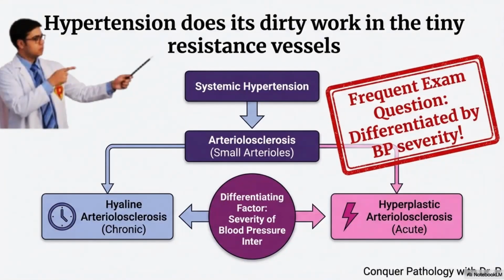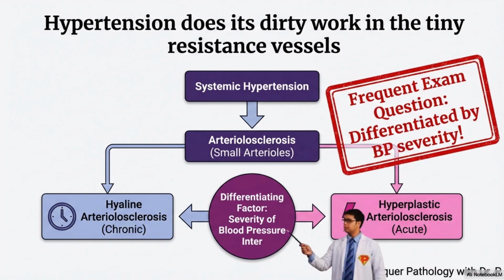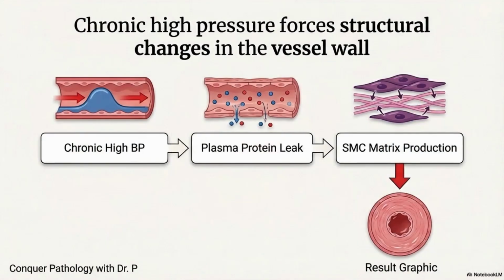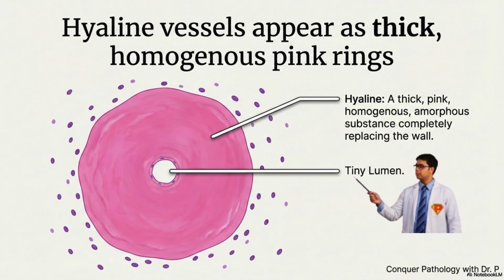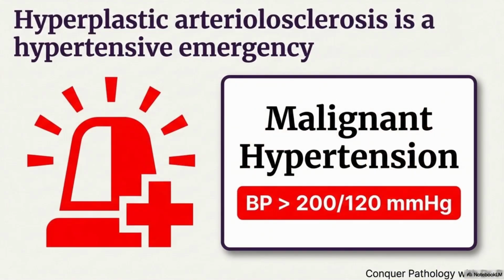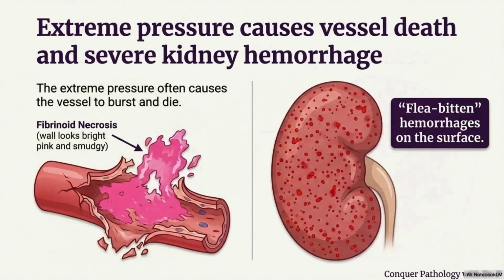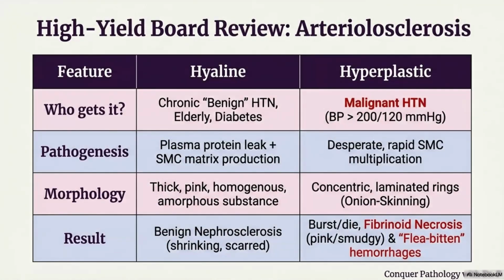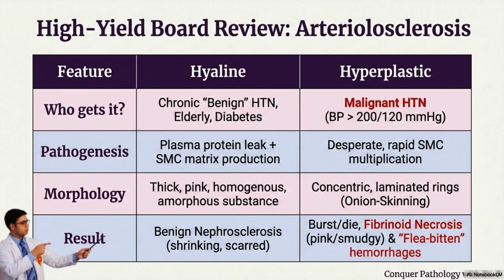Blood vessels-3 Arteriolosclerosis and Hypertensive vascular disease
Welcome to the ultimate masterclass on Diseases of Blood Vessels! 🩸 Whether you are a 2nd-year MBBS student tackling Systemic Pathology, or grinding through your NEET-PG and USMLE Step 1 preparation, this 2-hour comprehensive lecture covers everything you need to know.

In this video, we decode the "plumbing of the human body" strictly following the NMC CBME Competencies . No more crying over Vasculitis classifications or confusing Aneurysms with Dissections. We break down complex Robbins Pathology concepts using simple analogies, high-yield cheat codes, flowcharts, and clear histological explanations.

📝 About Conquer Pathology with Dr. P:
With over 13 years of teaching experience in the Department of Pathology, my mission is to make pathology the easiest, most logical, and highest-scoring subject in your medical curriculum. Pathology is the bridge between basic sciences and clinical medicine—let's conquer it together!